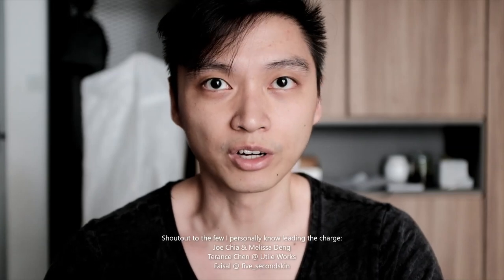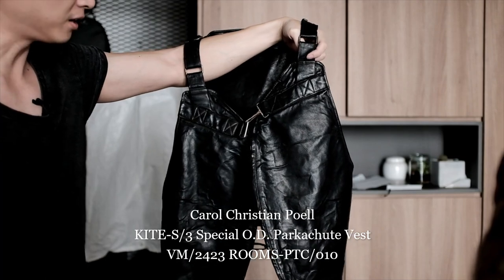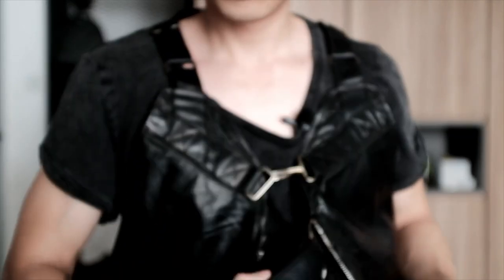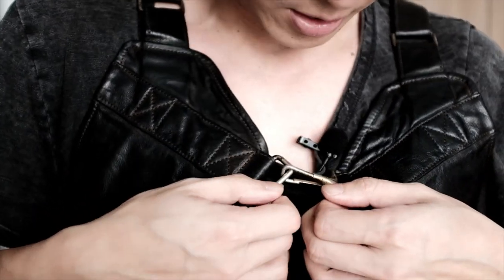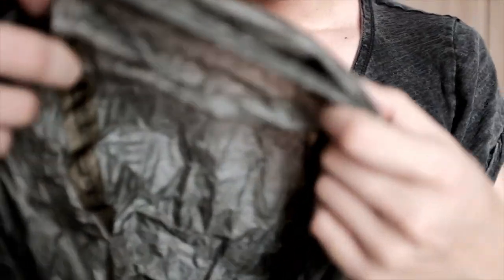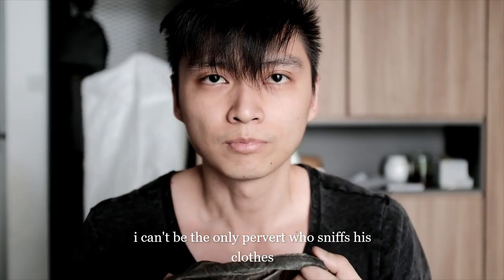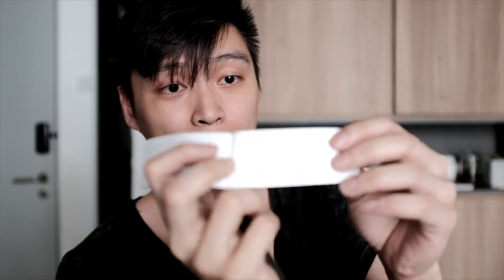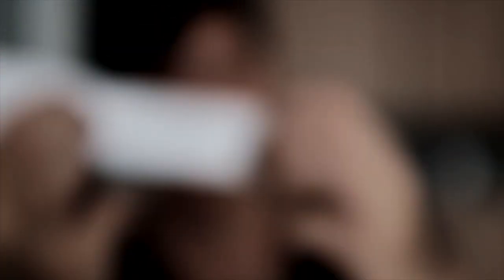CCP Parkachute Vest Bag review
Carol Christian Poell Object Dyed Parkachute Vest Bag from Samsa G Tuchwaren.